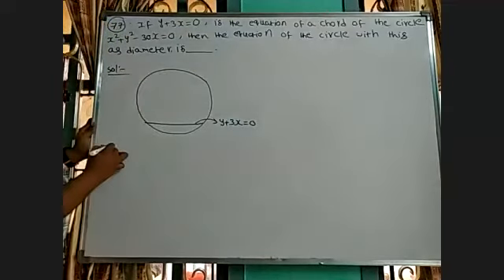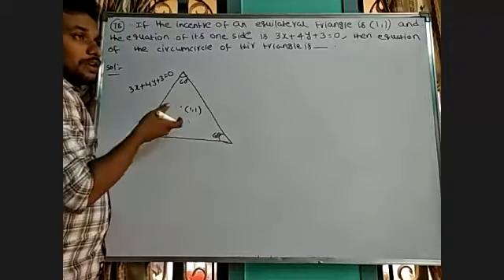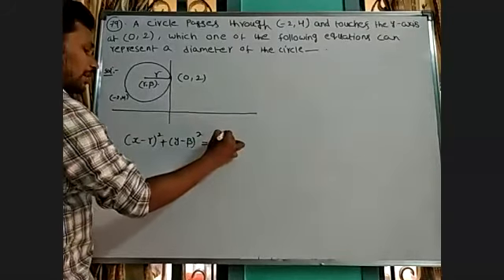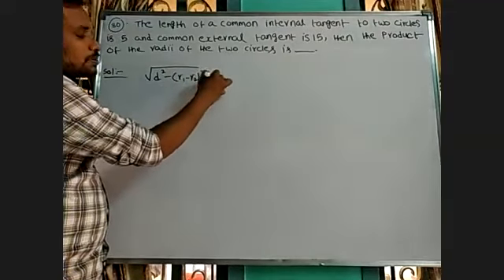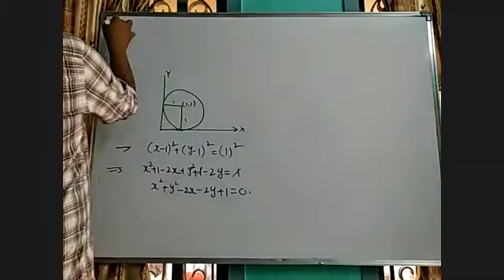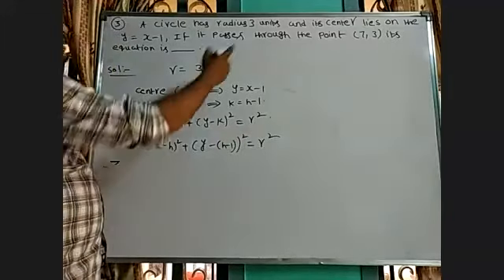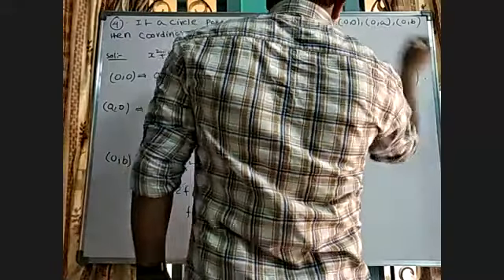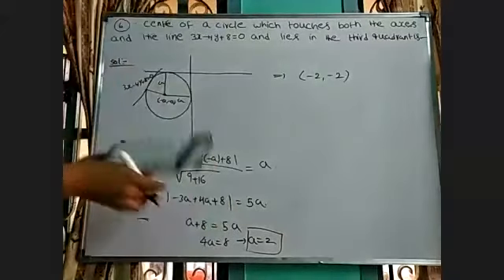circles objectives 2 sr inter maths 04-07-20